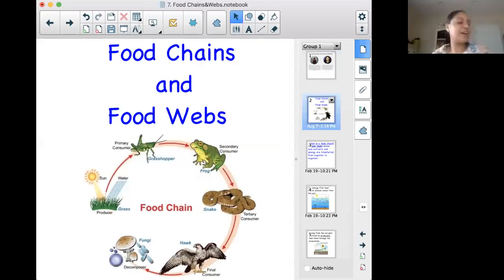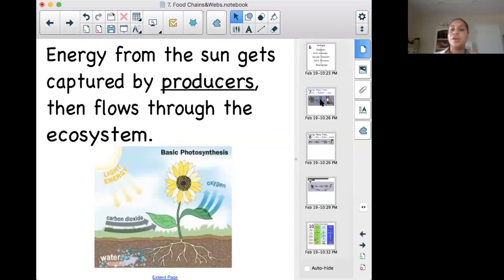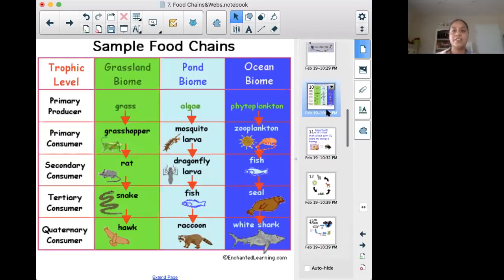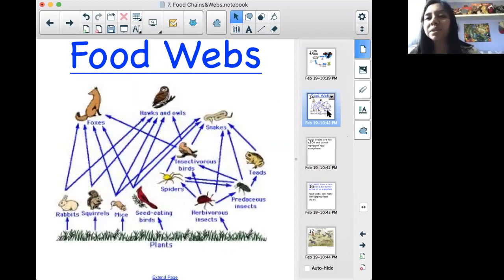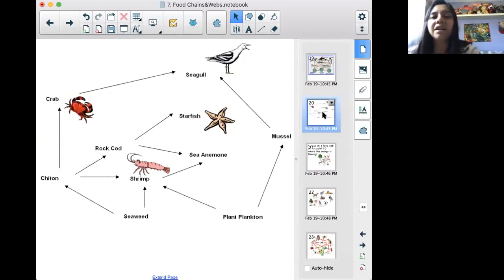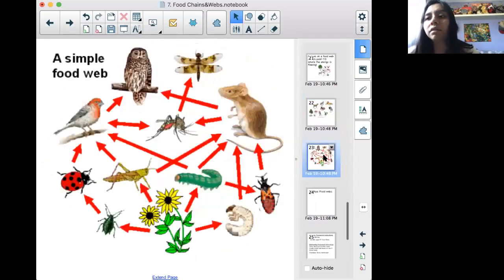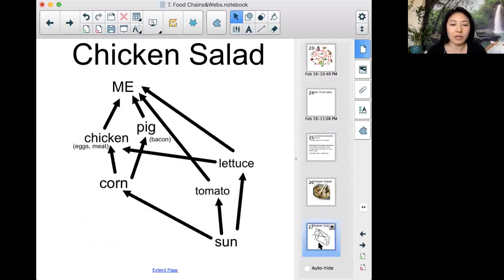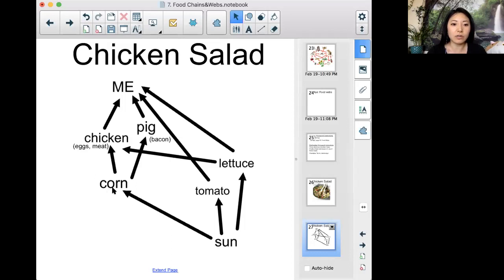Video Lecture 5